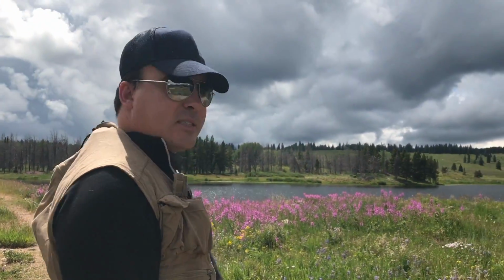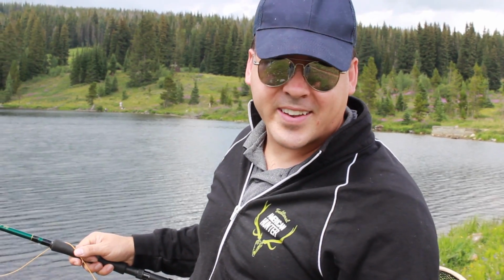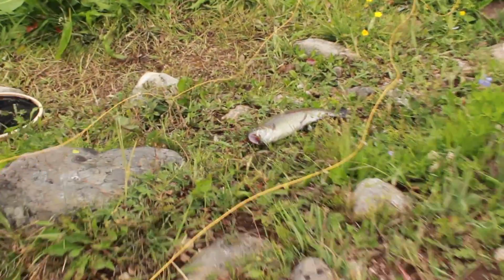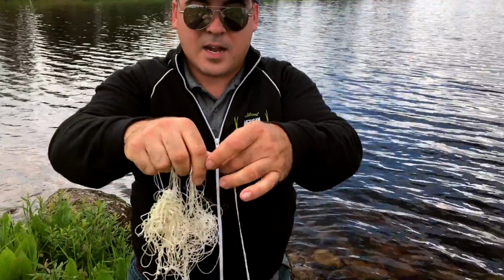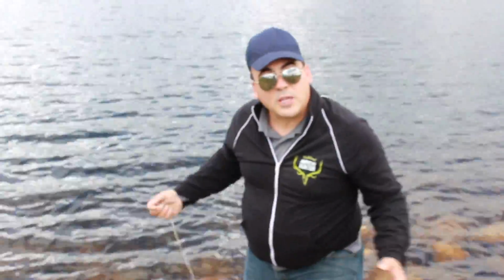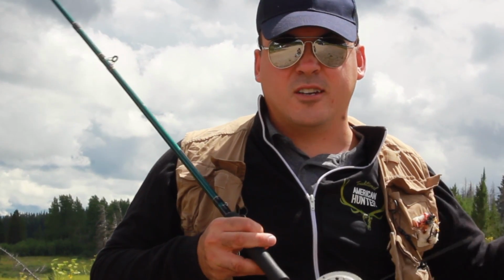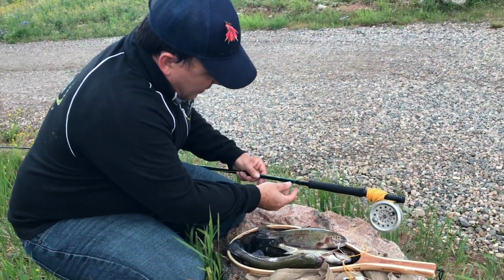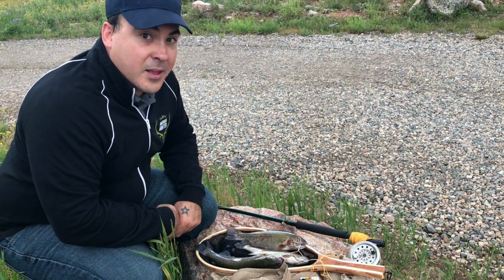Rainbow Trout on a Fly Rod and Steelhead Fly in NW Colorado Lake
Link to the fly rod I use:

Steelhead flys: